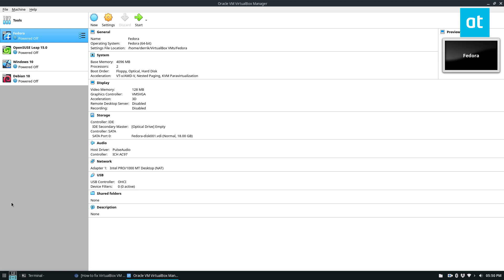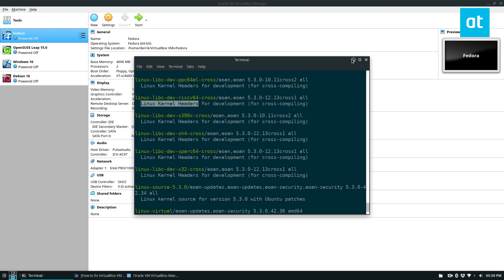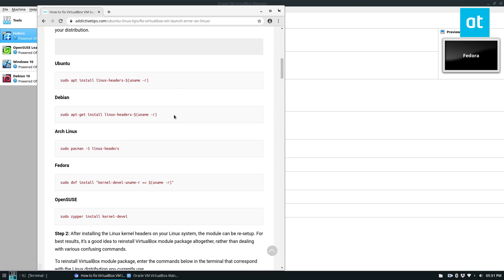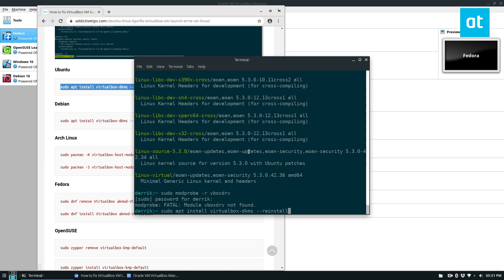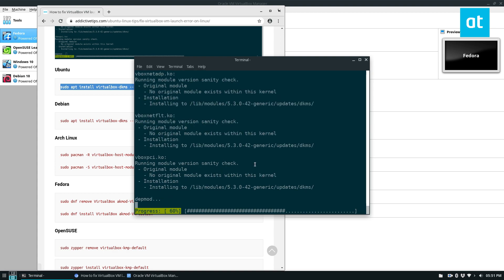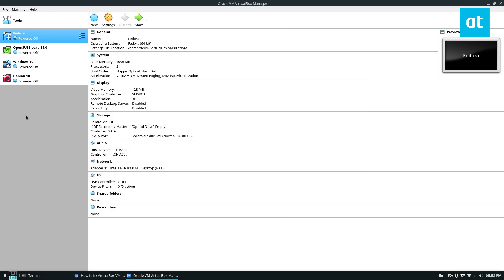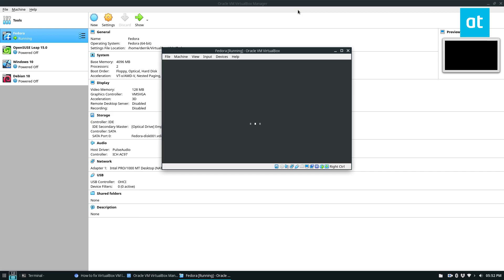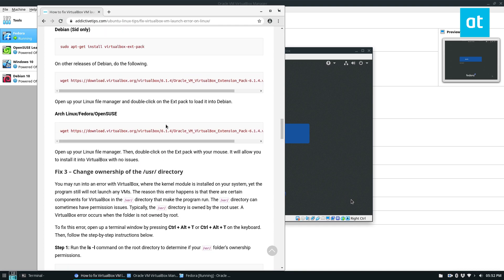How to fix VirtualBox VM launch error on Linux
On some Linux distributions, the VirtualBox VM tool refuses to launch after installation. There are many different reasons why your VM may not be starting. In this guide, we’ll go through various fixes to solve it.